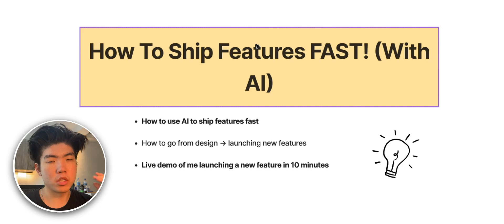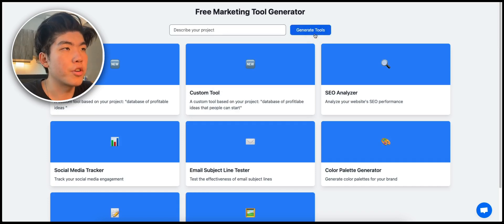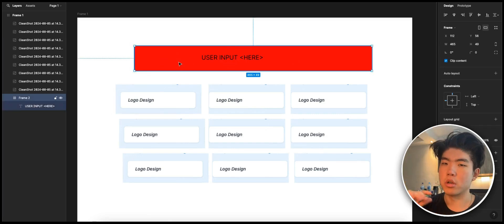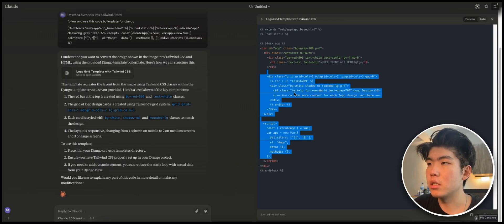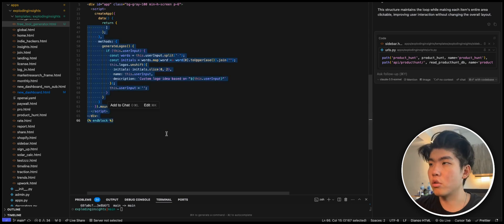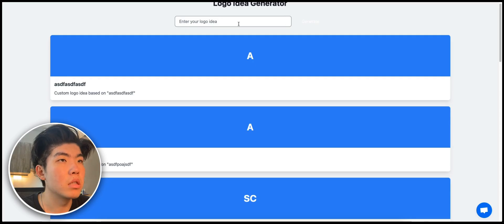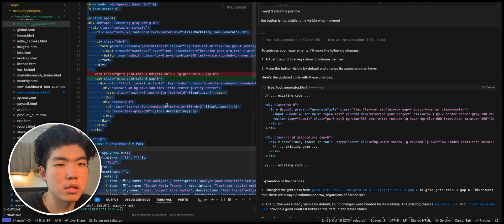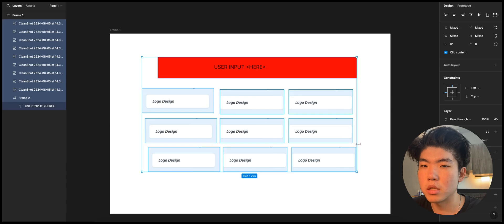Ex-FAANG Reveals How To Ship Features FAST (with Claude 3.5)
In this video, I'll show you how to quickly ship features with AI, whether you're coding or using no-code tools. I’ll walk you through designing in Figma, turning those designs into code with AI like Claude, and fixing minor issues—all within 10 minutes using a free marketing tool generator. Watch for a step-by-step guide to speed up your feature launches!

17 yrs old: Started with $0, I taught myself how to program in high-school (parent’s have zero formal education past high-school), the first website I create is an online language earning forum in PHP!
18-20 yrs old: In college, started multiple products in university, some worked, some didn’t. I’ve basically tried every “Make Money Online” idea, shoulda focused in hindsight, oh well 😊
21 yrs old: I graduate college with computer science major in ❤.5 years
22 years: Started my first “real corporate job”at Amazon on. My team worked primarily with Amazon fulfillment tech which is basically all software to pack/ship customer packages.
23 yrs old: I move to NYC (my childhood dream city!) and work on a few more projects, none make any significant amount of money.
24 yrs old: I co-found my first startup, I built the product in lesst than1.5 week, we got the product to 1k MRR within 2 months,  got to the final YC interview (we missed the mark and didn’t pass, I was still proud we made it to the final round!)
25 years: Grew Twitter from 0 to 20k+ followers within 1 year
25 years: Grew AI training program to over 400 students within 1 year, ~80k revenue
25 years: I co-found another B2B SaaS in 2022, I built the entire product within 2 weeks, product was acquired for 5 figures within 1 year
26 years: I got bored at Amazon and decide to spice up my life. I quit my +$350,000 cushy FAANG job and decide to travel around SEA to decrease my personal burn and focus on growing explodinginsights.com ← here now

LFG,
Peter

Show Notes:
00:00 Introduction
00:30 Overview of the Marketing Tool Generator
01:36 Designing the Tool in Figma
02:24 Converting Design to Code with AI
03:38 Final Adjustments and Testing
06:46 Conclusion